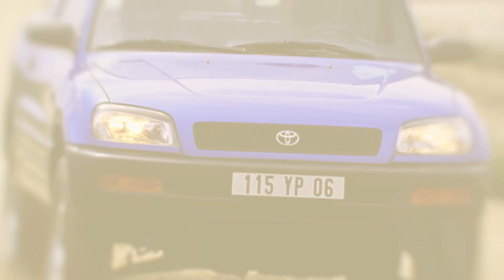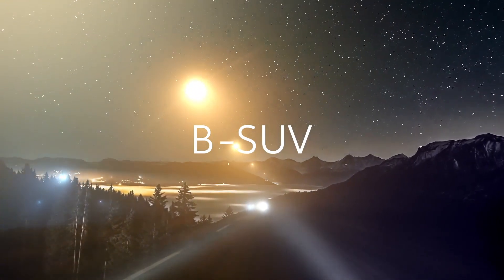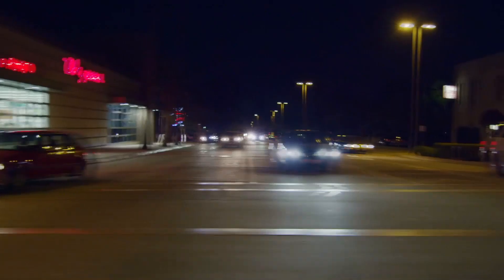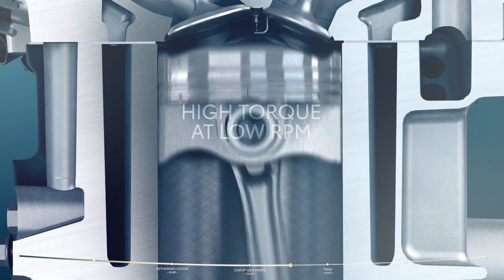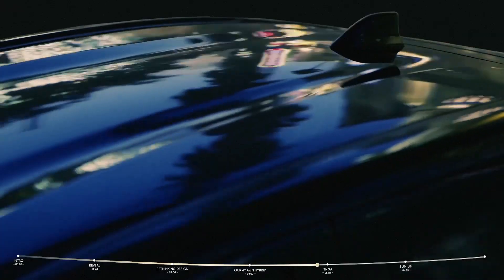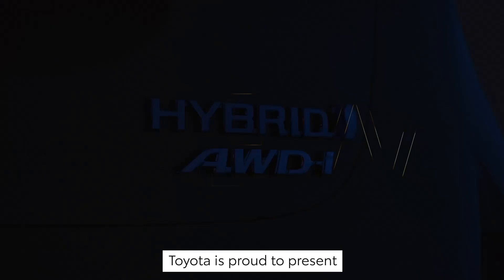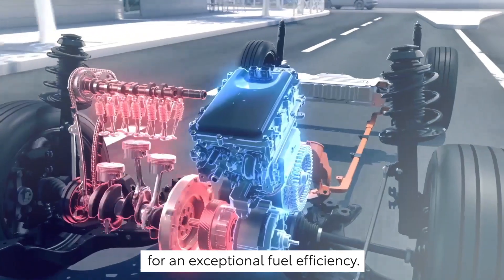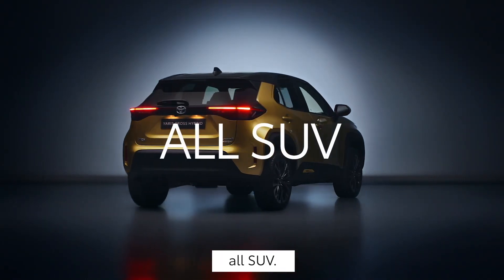Toyota Yaris Cross 2020 what we know so far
Toyota just held a virtual press conference this morning and I thought you might like to see what the new Yaris Hybrid Cross is going to be all about.